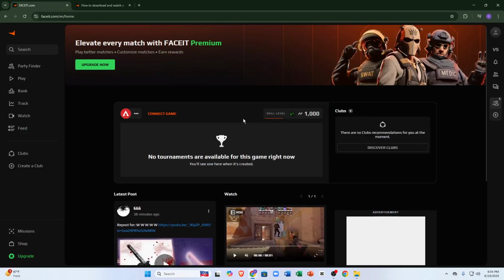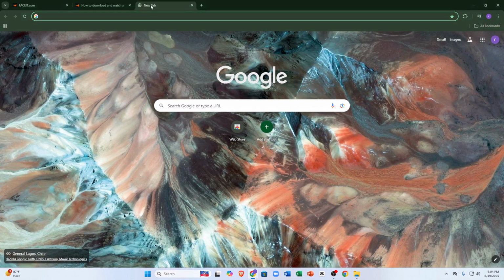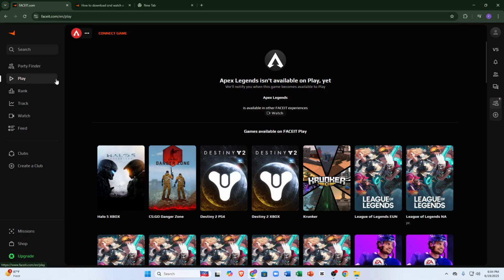How To Play CS2 Faceit 2025 Updated Tutorial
In this video, you'll learn how to play CS2 on FACEIT in 2025 with our updated step-by-step tutorial. We guide you through creating an account, linking your game, and joining competitive matches on FACEIT’s platform for Counter-Strike 2.